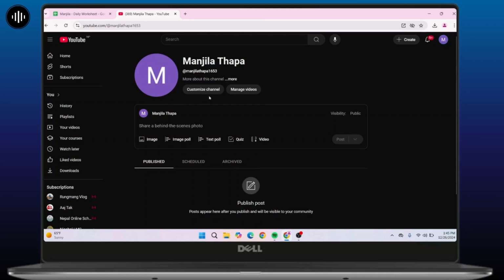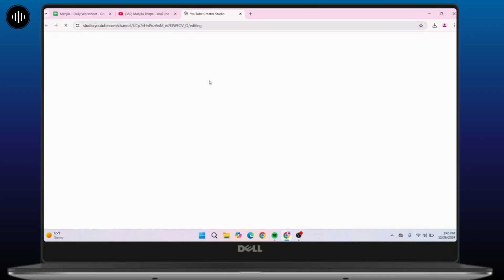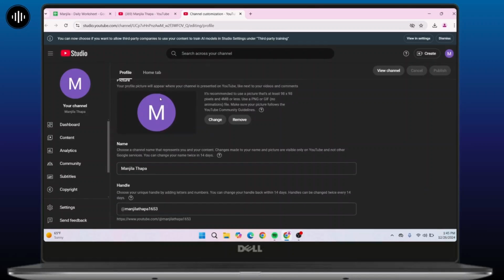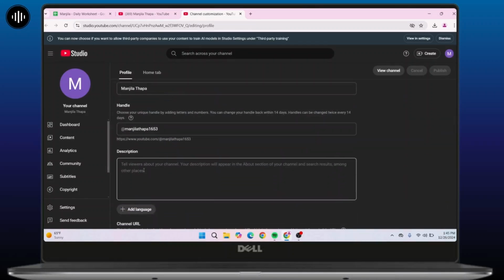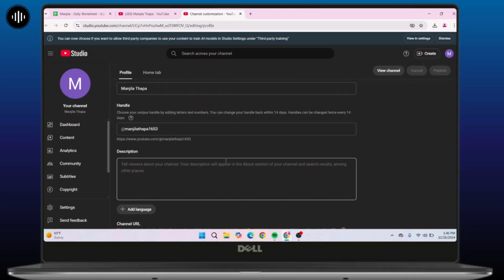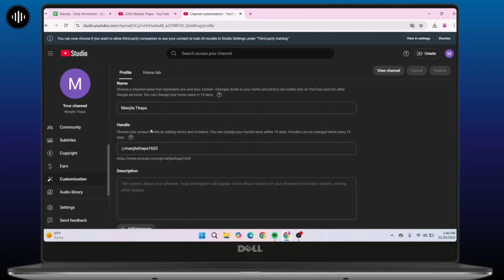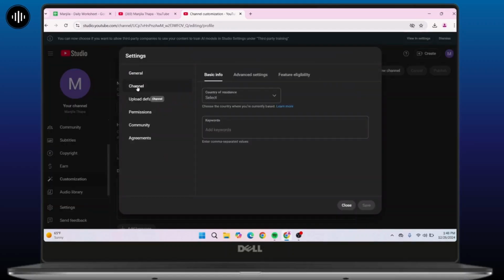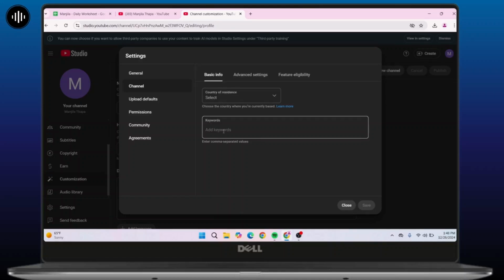How to make your YouTube Channel visible in YouTube Search (BEGINNER'S)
In this tutorial, you'll learn how to make your YouTube channel visible in YouTube search. If you're struggling with getting your channel discovered, this step-by-step guide will show you how to make your YouTube channel searchable and improve its visibility in the search results.

In this video, we'll cover how to make your YouTube channel discoverable in search and troubleshoot why your channel may not be showing up in YouTube search. Whether you're just starting or need help increasing your channel's visibility, this guide is for you!

Timestamps:
0:00 Introduction
0:12 Step 1: Optimizing Your Channel Settings
0:27 Step 2: Using Keywords and Tags for Visibility